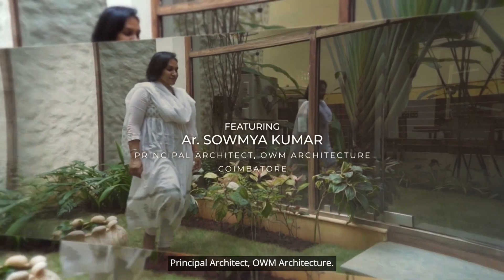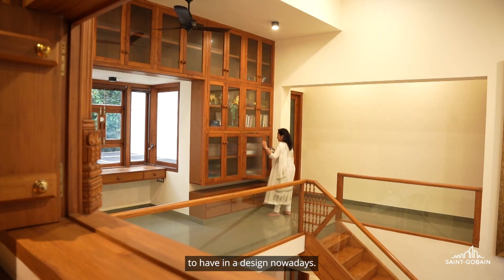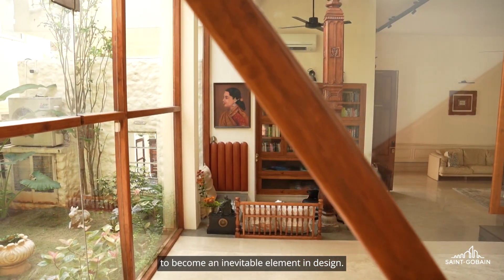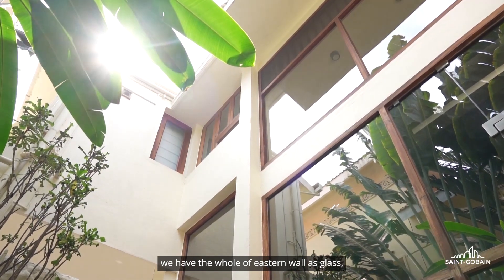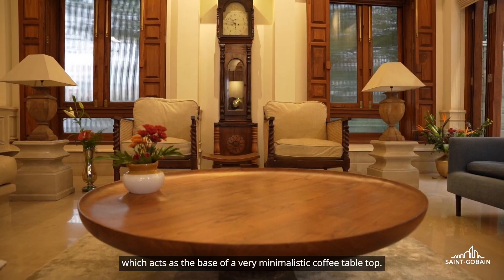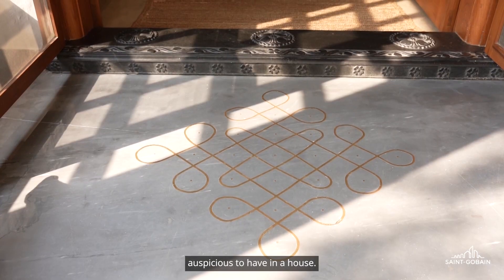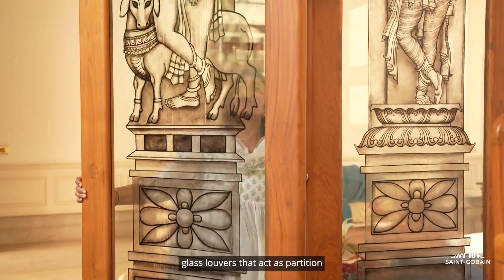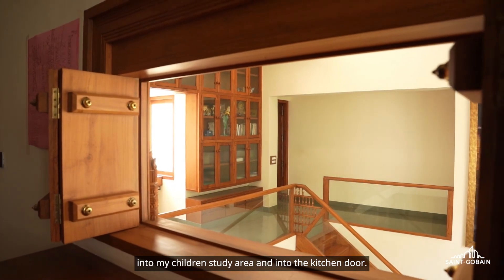Saint-Gobain | GlassInSession - Episode 9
Unconventionally conventional! This month’s GlassInSession features Architect Sowmya Kumar. As the Principal Architect at OWM Architecture, she designed this home in Coimbatore in the style of Tropical Pragmatic Architecture as she calls it. Inspired by the old world charm and exuding practicality at every step to adapt to the changing times, this home stands testimony to the unique design approach of the firm.

Glass plays a major role in this deign and presents itself here in various textures and finishes to combine form and functionality. Without much ado, take a walk through this home and get immersive in the pragmatism that is at play!